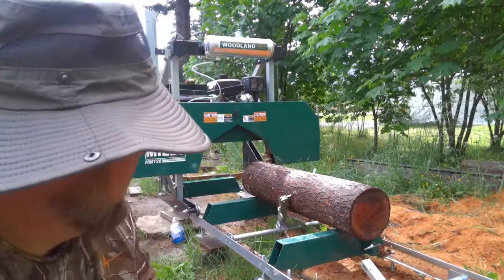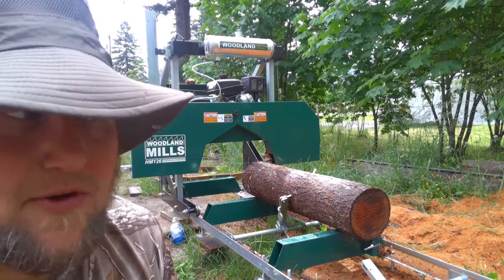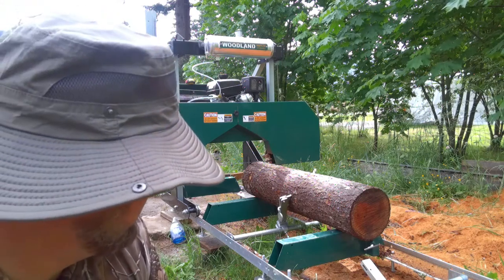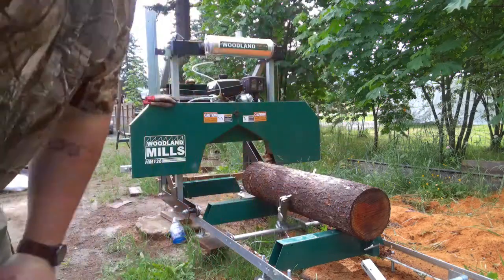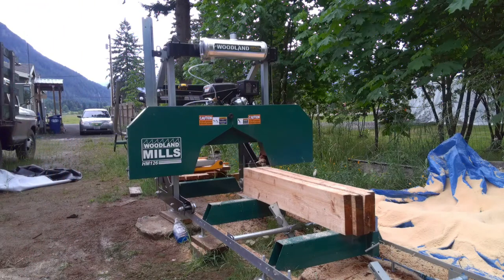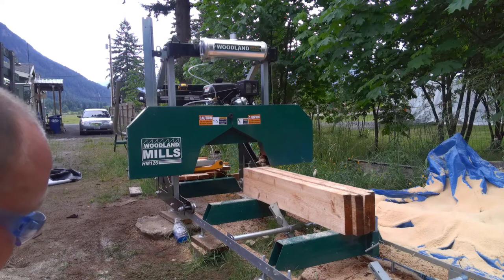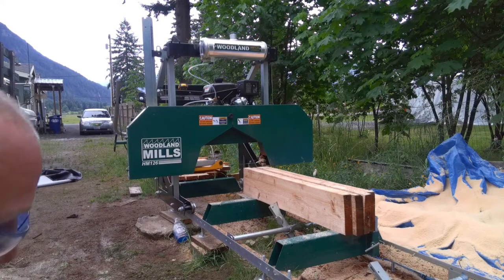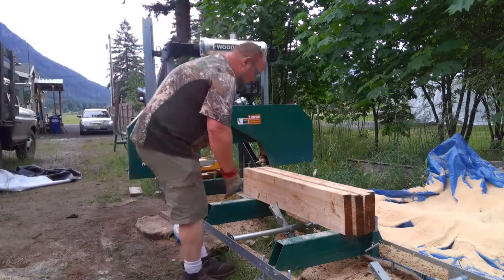Milling some short 4 foot deck boards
Milling up some short 4 foot Douglas fir logs into 2X6 for some deck boards with my Woodland mills HM126 sawmill.